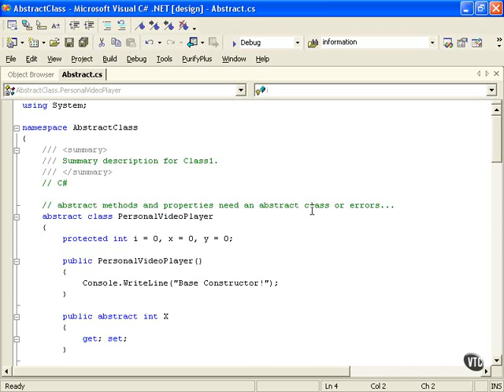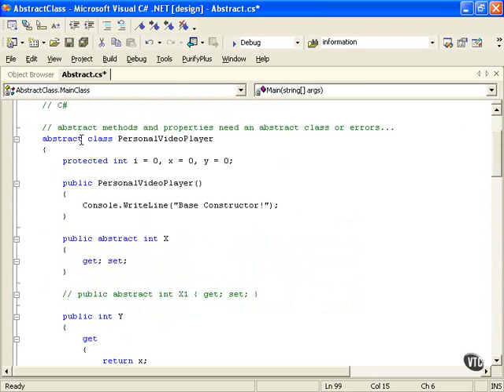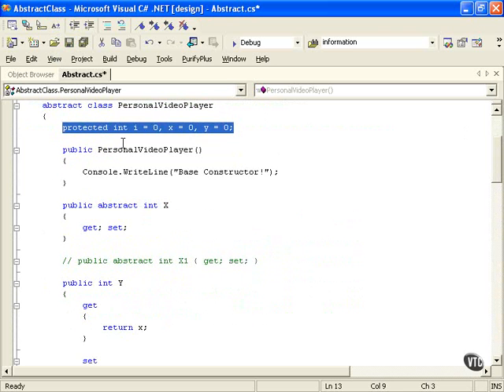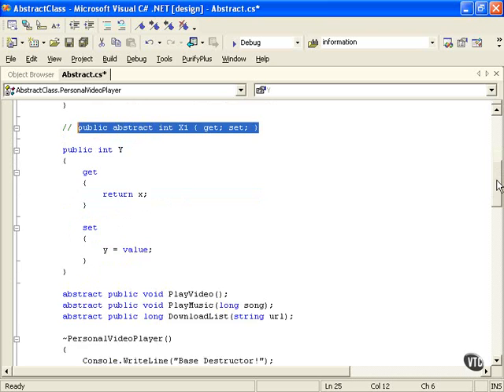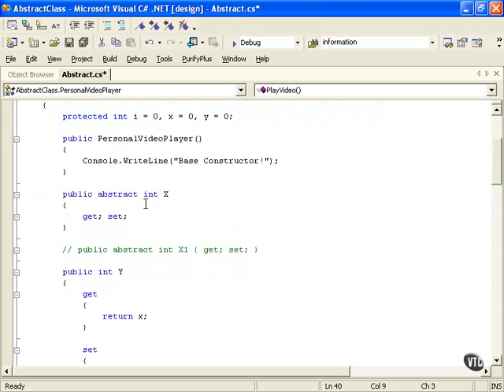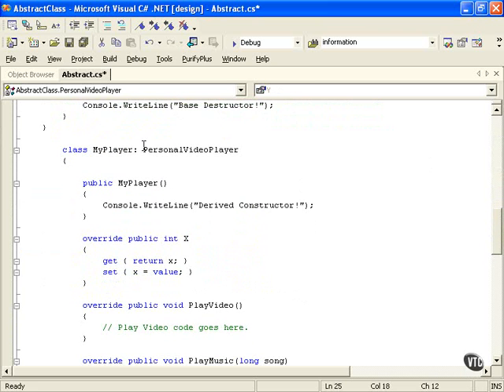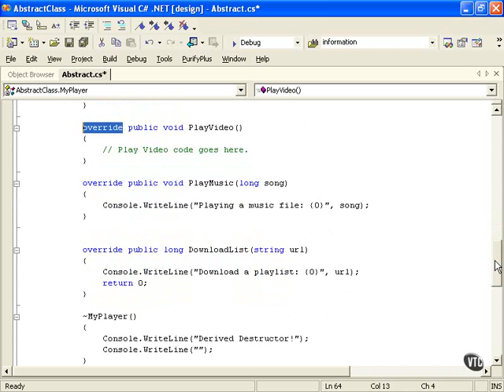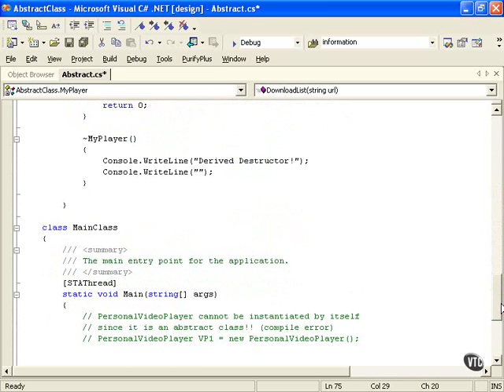Lesson5 Abstract Clases